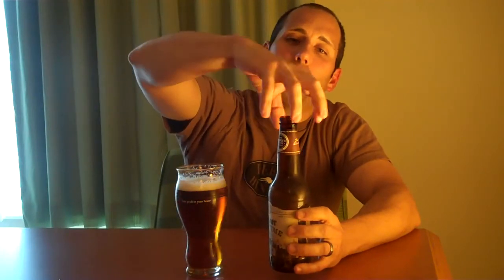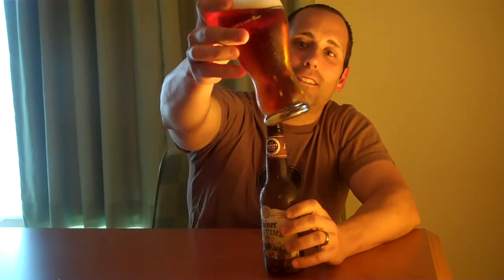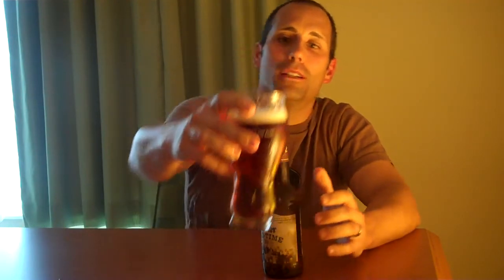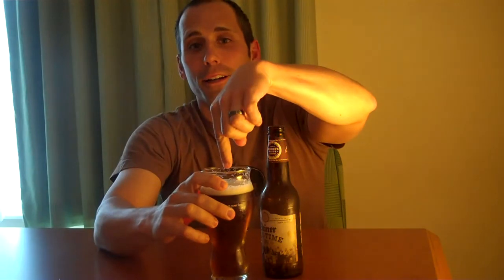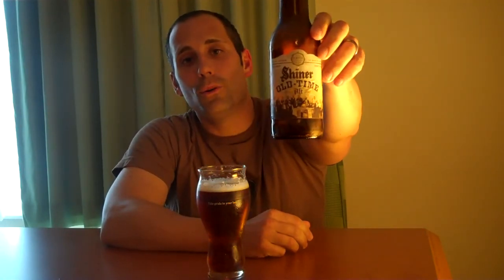Shiner Old-Time Alt Beer Review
Another beer out of the Shiner multi-6 pack. Good beer!